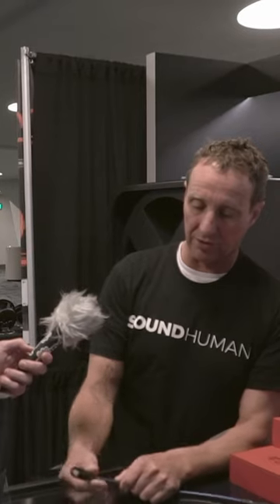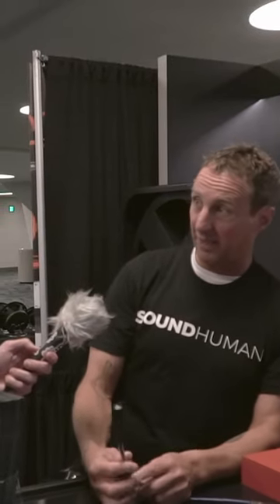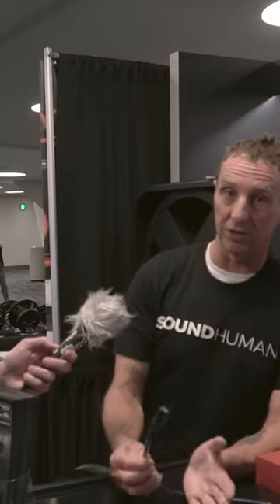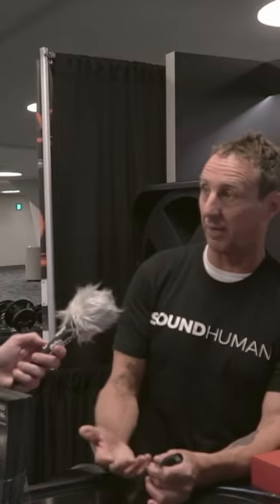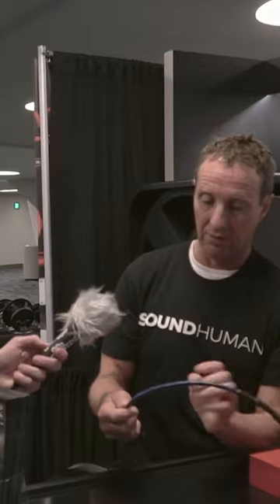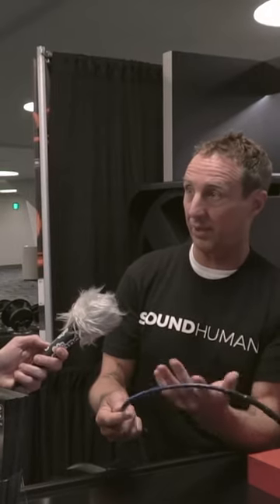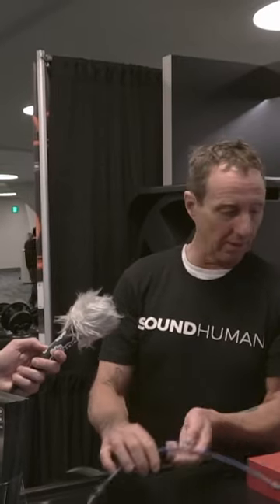Dave Rat talks shielding and common grounds in Cat5 vs Cat6 audio over Ethernet